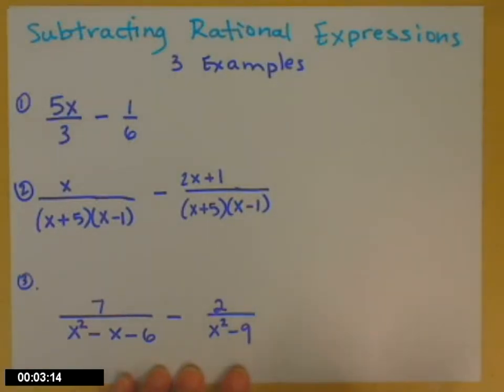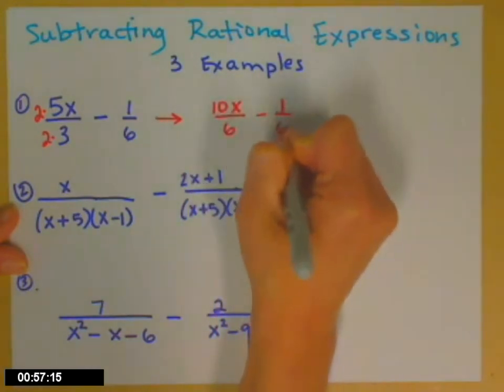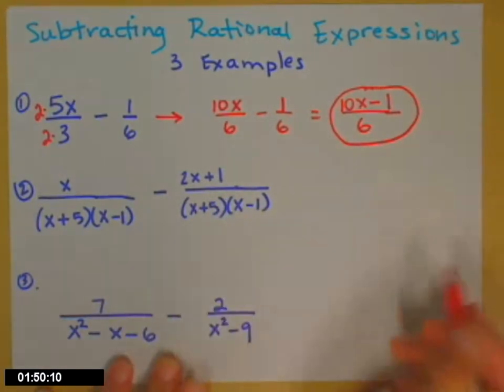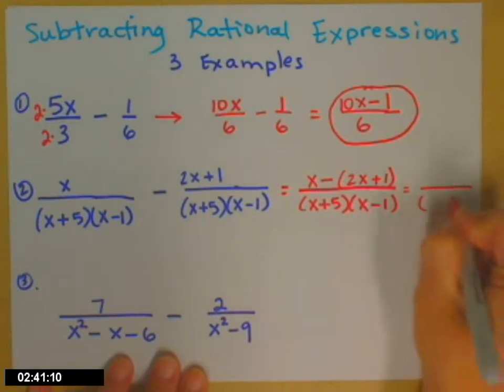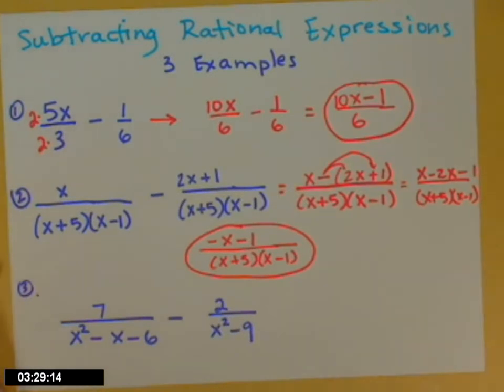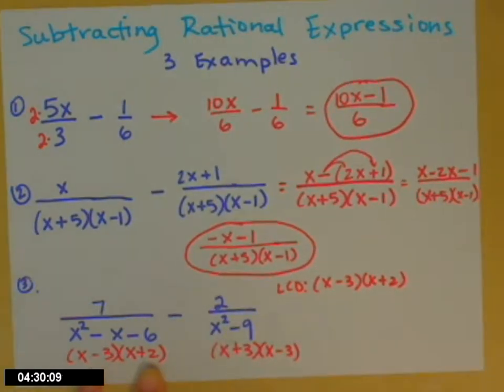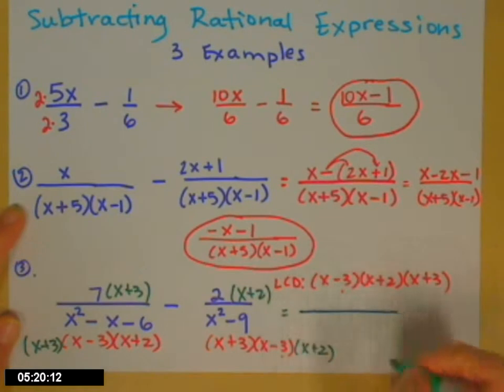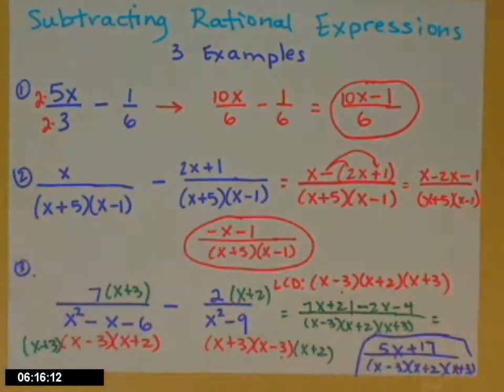Subtracting Rational Expressions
3 examples of subtracting rational expressions